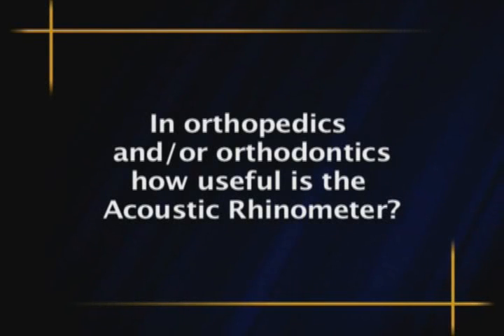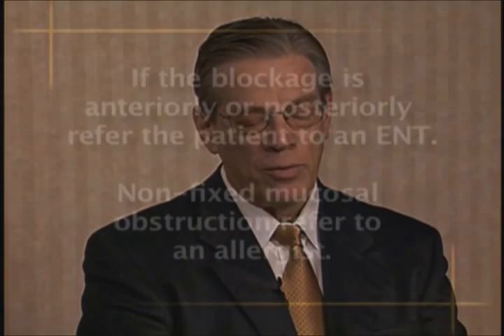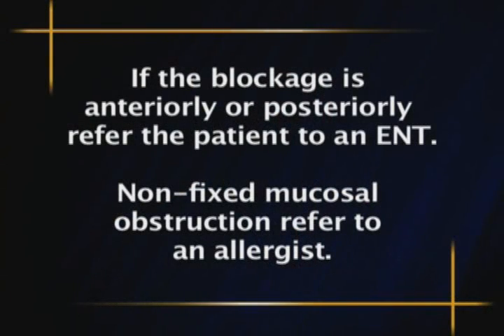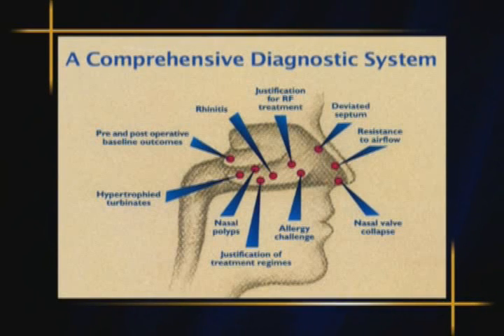Dr. George White - Eccovision for Orthodontics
Dr. White addresses the importance of measuring the airway as part of orthodontic treatment. Proper breathing is critical for growth and development and identifying airway blockage is essential.